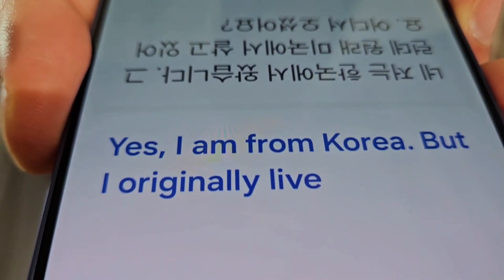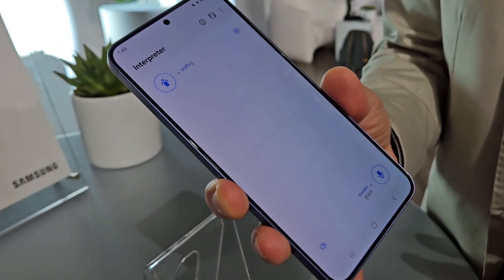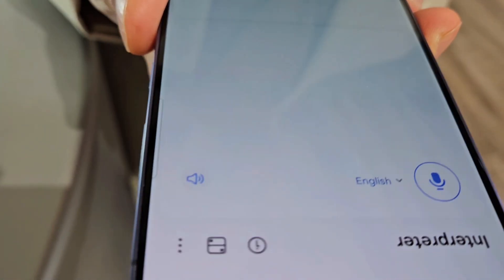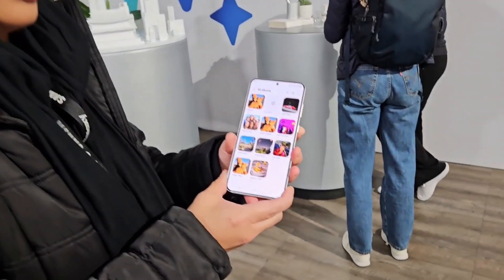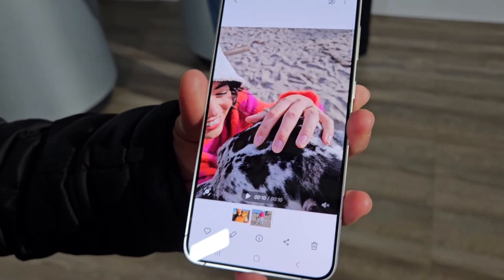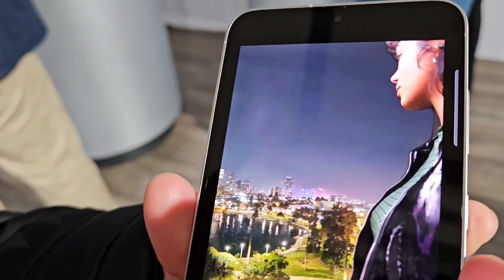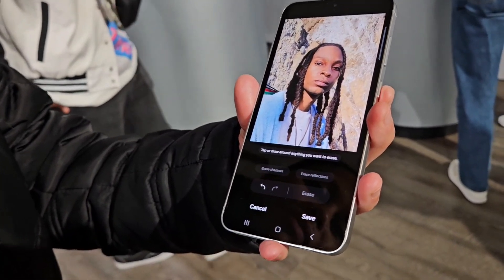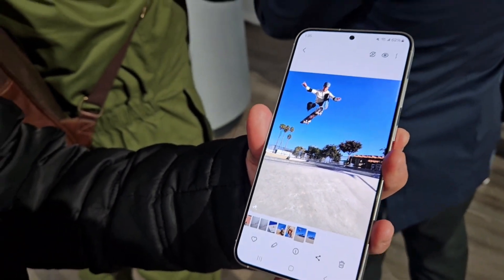Samsung Galaxy S24 AI capabilities unveiled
Ahead of the launch of the Samsung Galaxy S24 range, ARTHUR GOLDSTUCK hosts a demo of some of its most impressive artificial intelligence features.